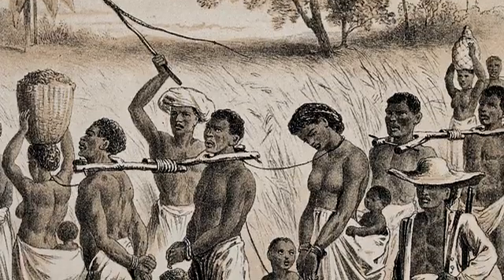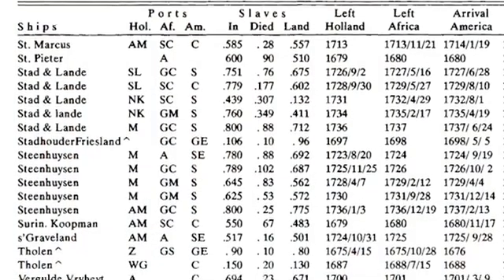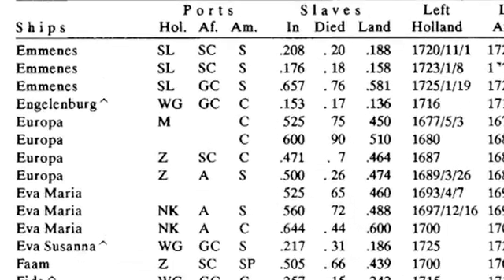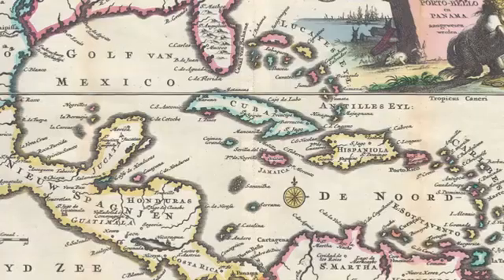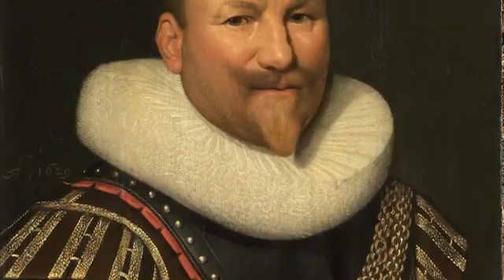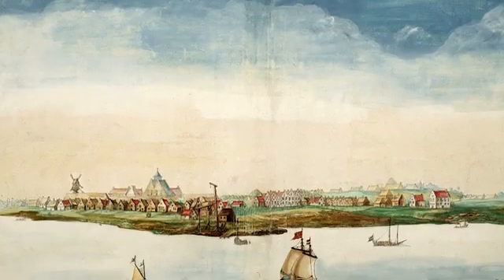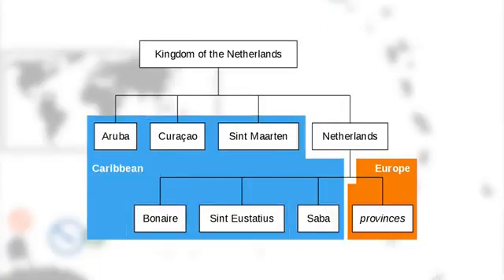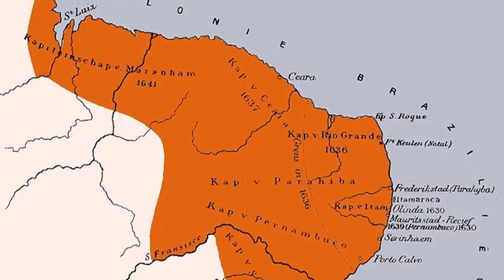The Dutch West India Company The history of Slave Trade during the Dutch golden Age #